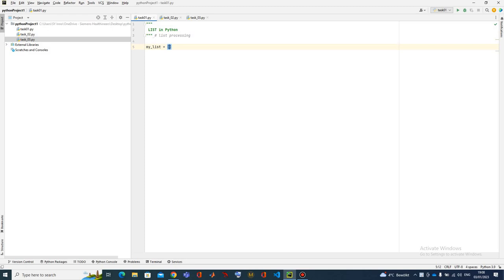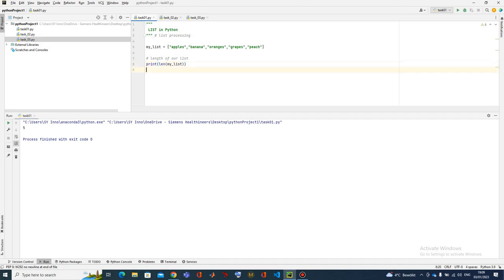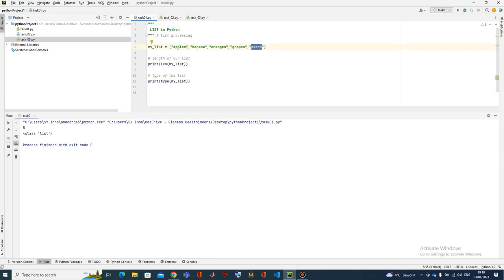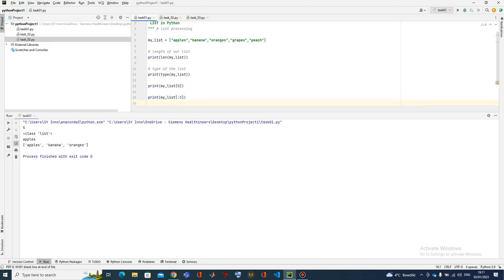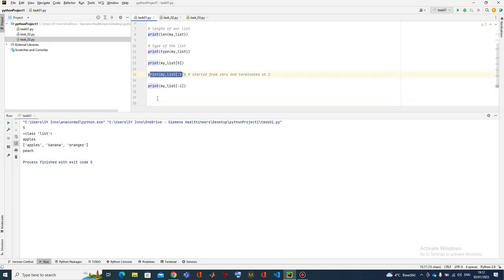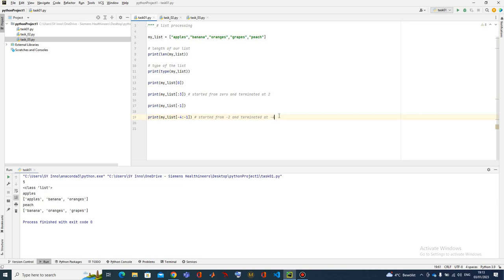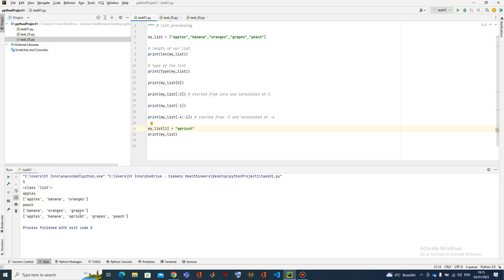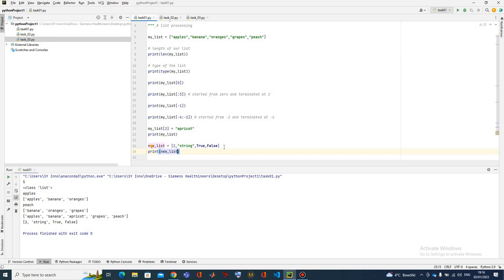Part-10 Python Lists Indexing, Addition and Types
Adding, indexing and types of lists